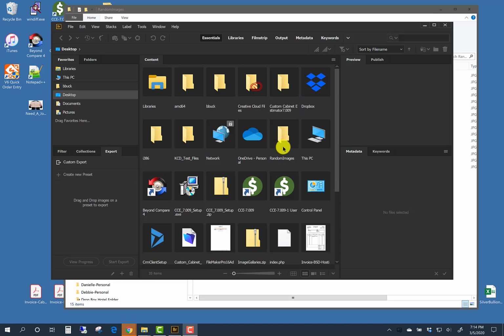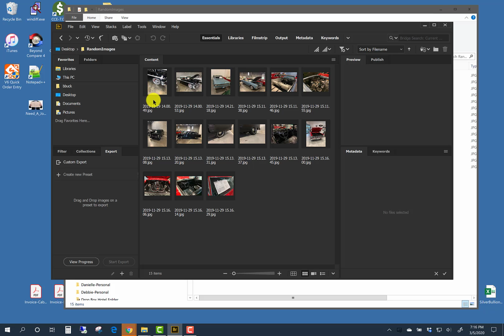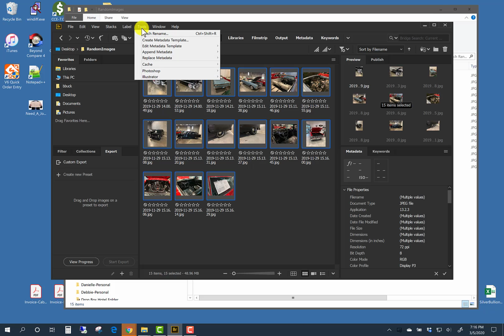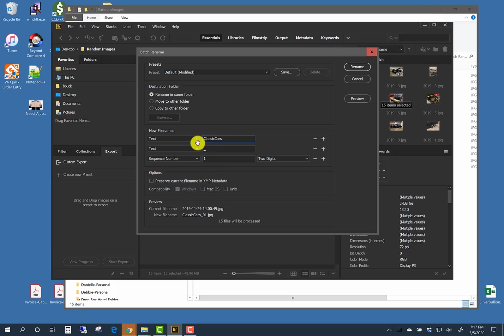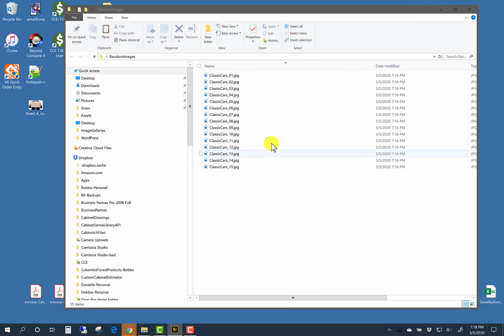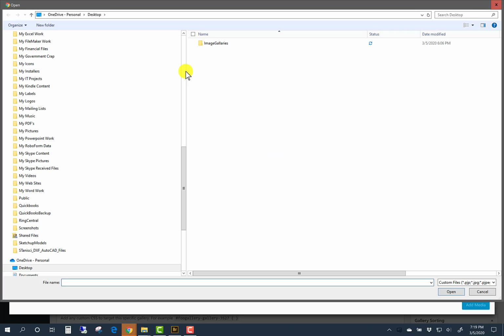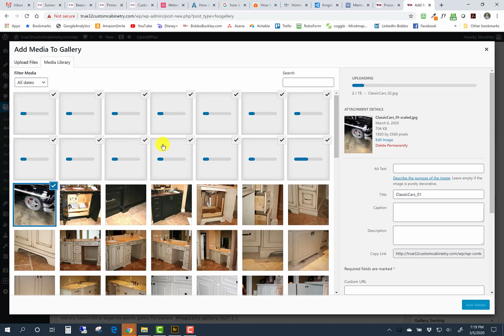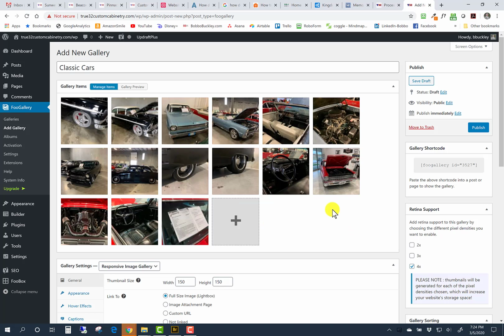04-Preparing Images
This video tutorial will deal with preparing your images to upload to your True32 Website Template. This is a totally optional step, you do not have to do it, but it is beneficial as it relates to finding images later, and for SEO.